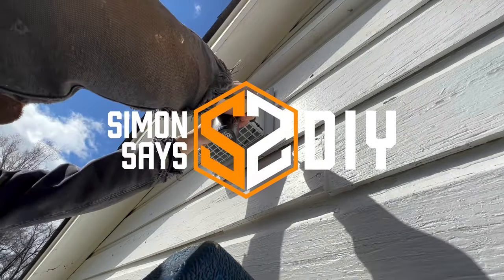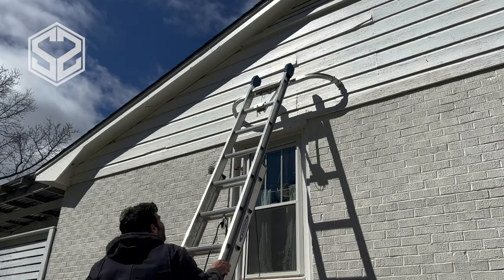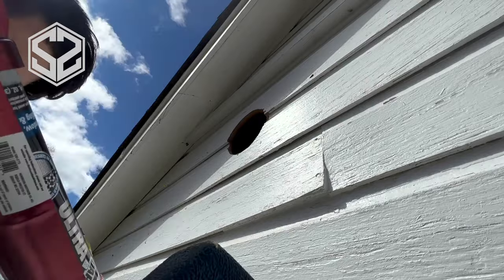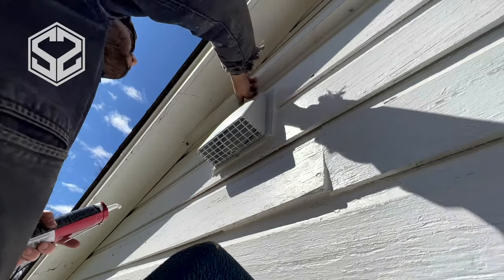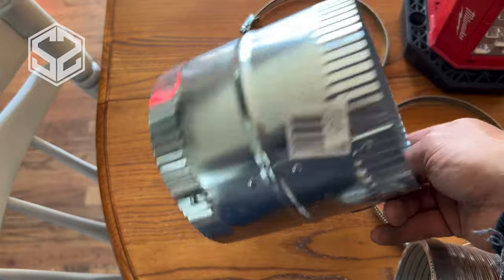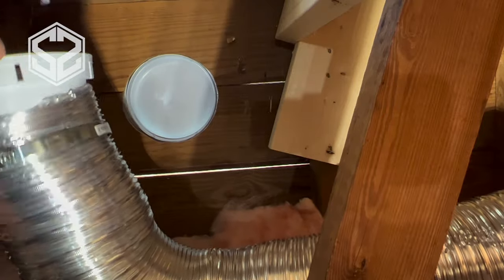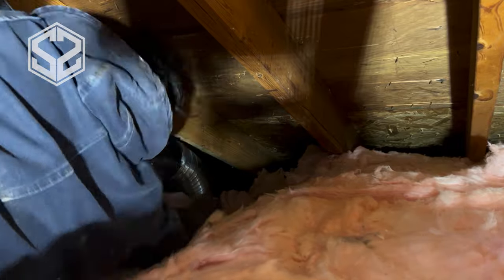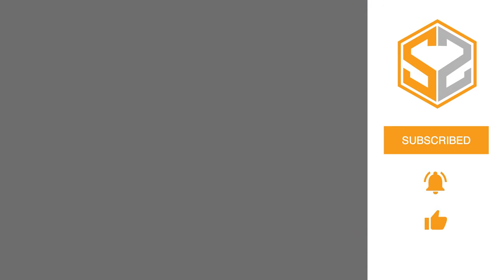How To Install A Wall Vent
In this video, I will be installing a wall-mounted vent for our kitchen stove. Check out the video to see how this can be done.